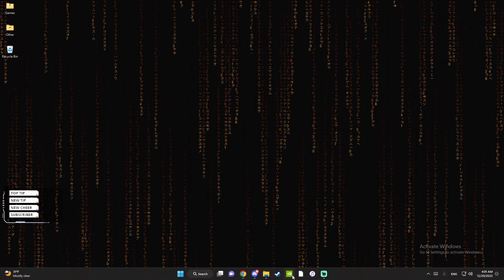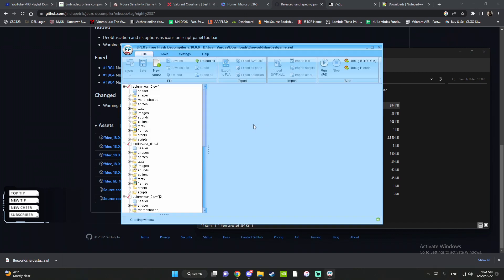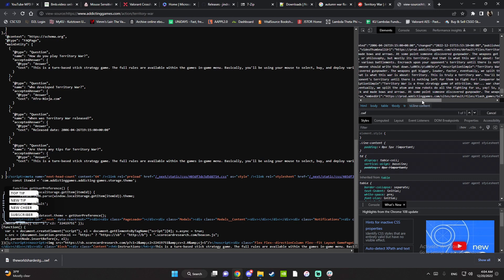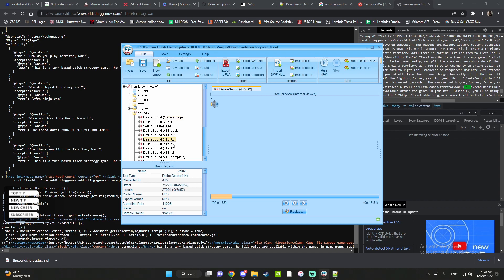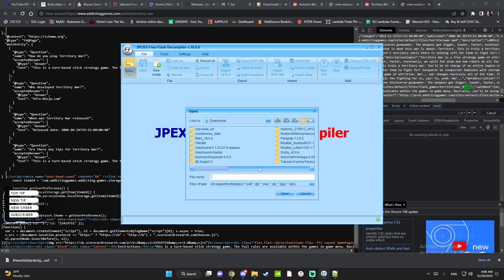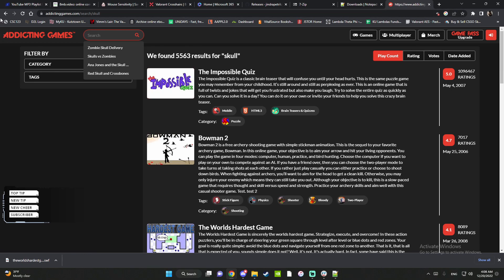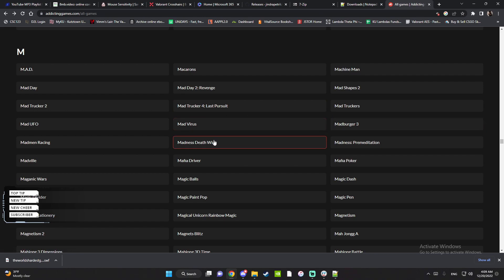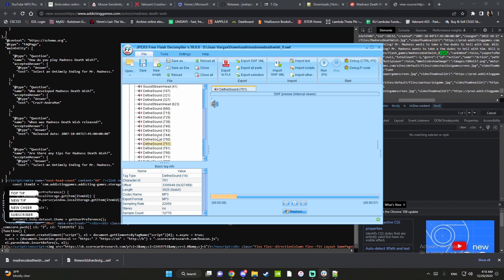Flash game extractor tutorial by Vargas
Hello everyone! In this video I will be showing you extract flash game files for free and fast.

Timestamps
0:00 What you need
2:17 Use any flash game
2:54 View page source and Inspect
6:53 Last Example
10:15 Outro